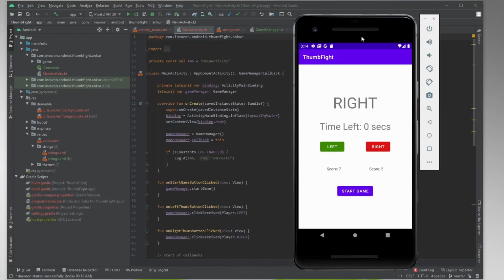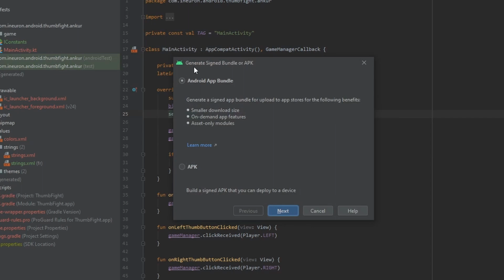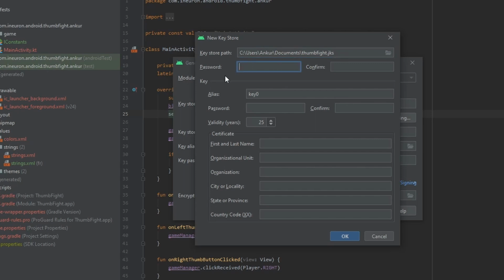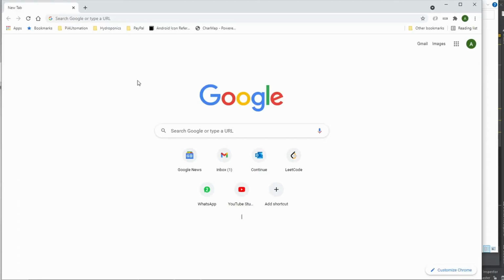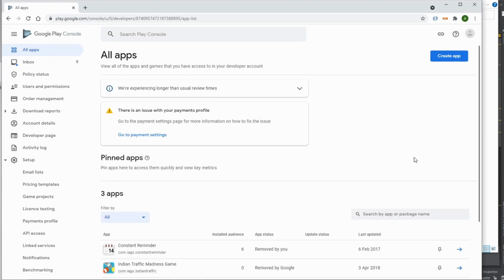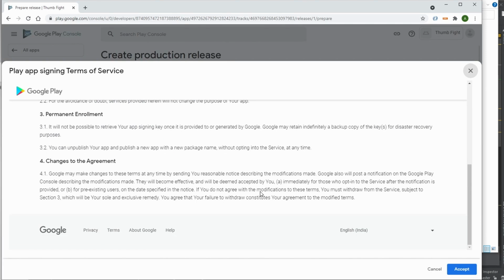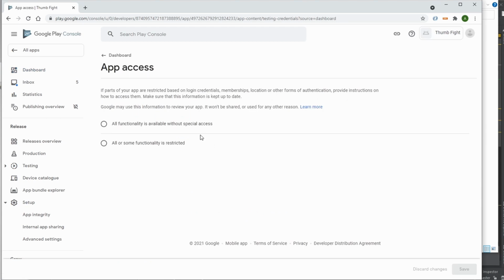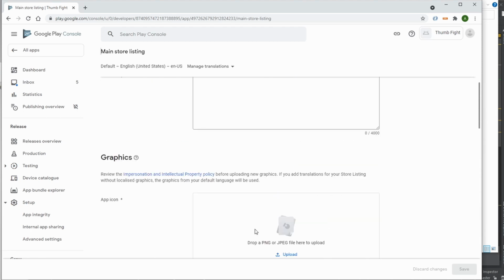Android Basics 019 - Uploading to Google Play Store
Short description on how to go about uploading the app to the Play Store.